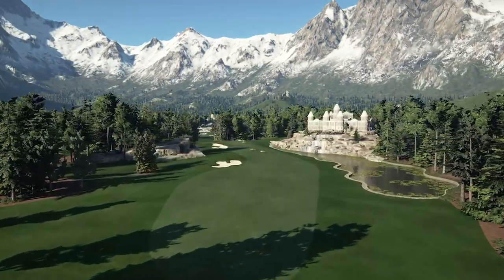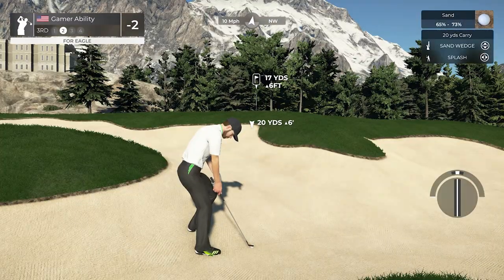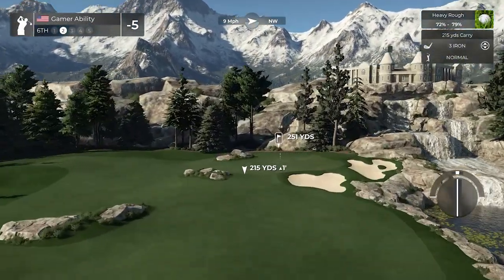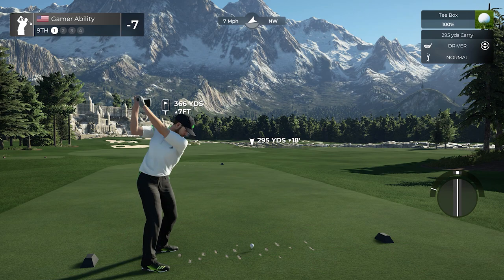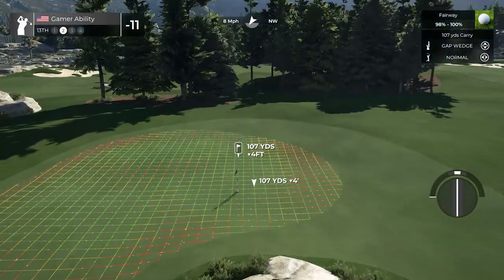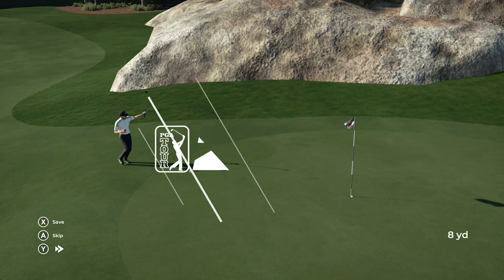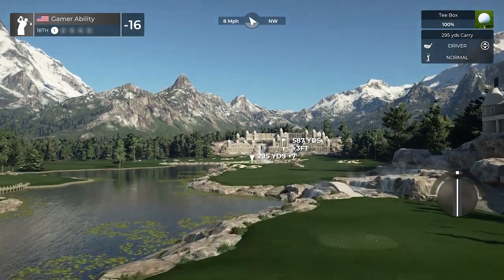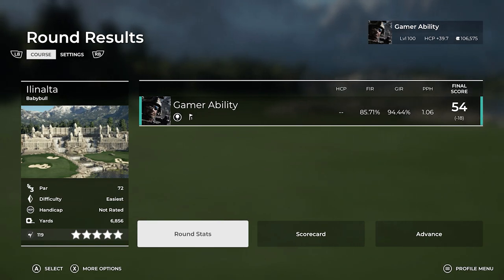ILINALTA Elder Scrolls Skyrim Themed Golf Course PGA TOUR 2K21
PGA TOUR 2K21 Course Showcase Series. Ilinalta designed by Babybull! Check out this brand new Epic Elder Scrolls Skyrim Themed Golf Course in PGA TOUR 2K21.  Today's course is Ilinalta designed by Babybull.  Thank you to the designer for creating this great course!  Let me know what your best score is on this course in the comment section below. My best was -18 on Master TGCTOURS difficulty settings.

Live streams every Monday, Wednesday, and Friday at 6:00 PM EST and Tuesday/Thursday at 12:00 PM EST.  Follow me on Twitch and turn on notifications to receive notifications when I go live.

Song: Everglow and We March Together
Artist: Patrick Patrikios